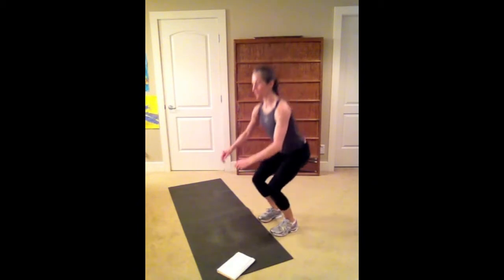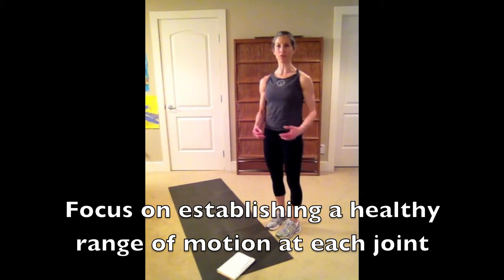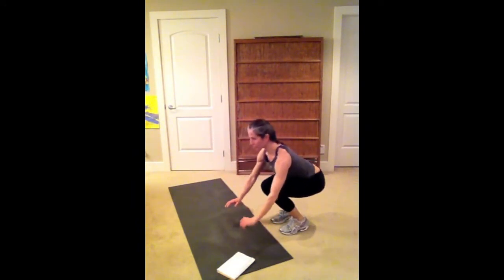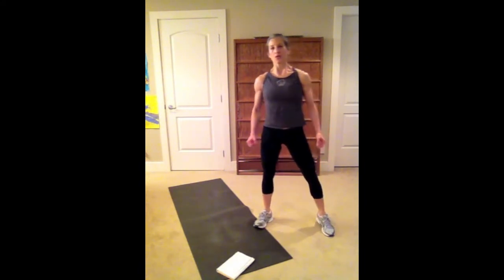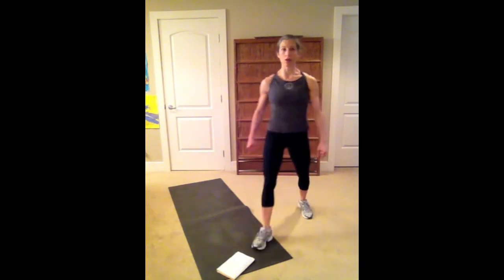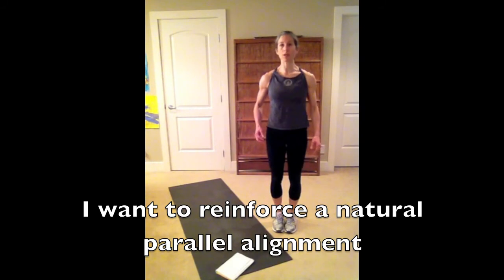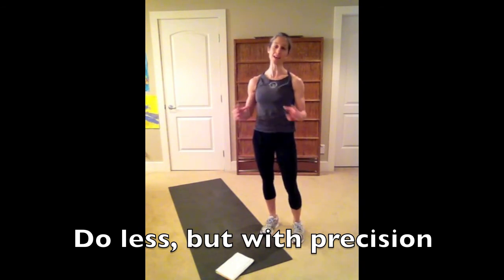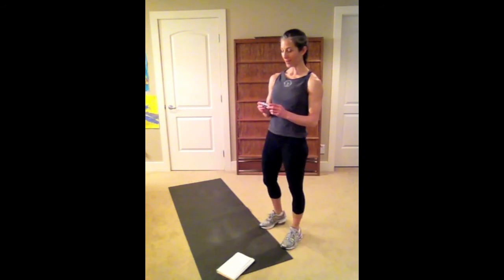Burpees Learning Series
Learning Series: Do You See What I See?

Using myself as an example: Demonstrating how faulty repetitive movement while doing Burpees, can affect posture and healthy functional alignment. See how I correct my pattern.
to read the explanation in the post called: "Burpees"